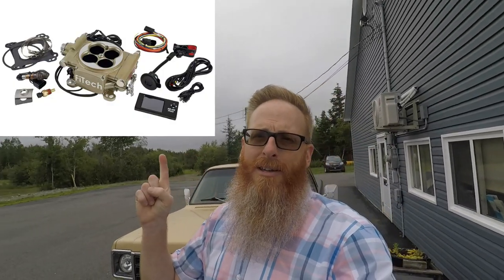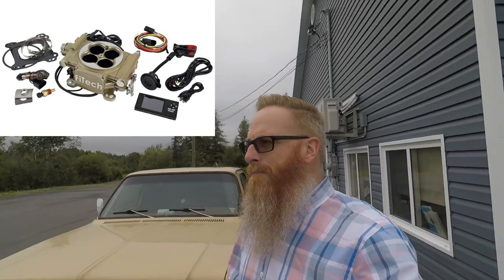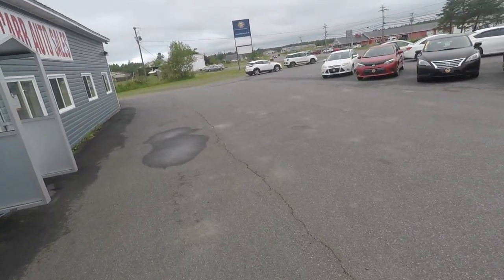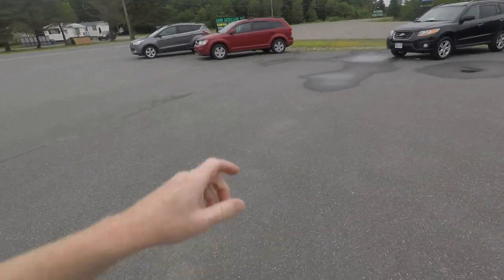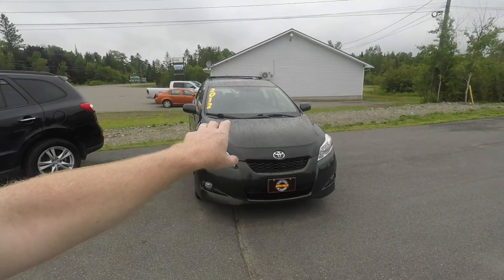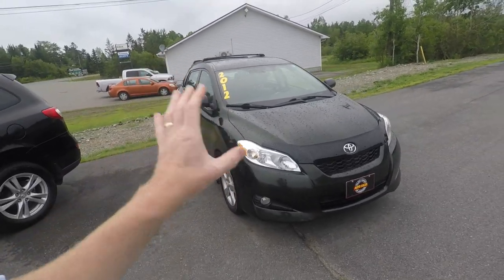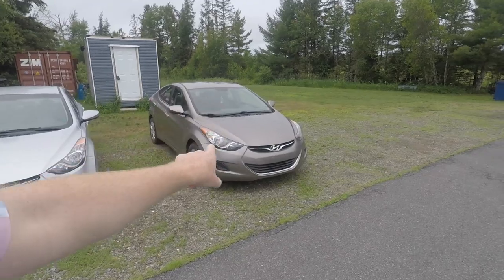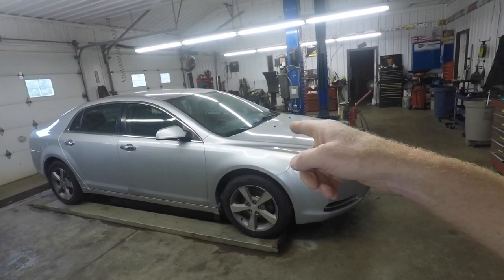IS NOW THE RIGHT TIME TO INSTALL A FITECH EFI IN MY 1977 CHEVY C10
ALTHOUGH I'VE KEPT THE TRUCK PRETTY MUCH OLD SCHOOL, IS NOW THE RIGHT TIME TO INSTALL A FITECH EFI IN MY 1977 CHEVY C10? IT IS SOMETHING NEW FOR ME TO TRY, BUT I NEED TO CONVINCE MYSELF IT'S WORTH THE MONEY.

THIRD LINK
TUBEBUDDY

Jason Carr
220 Route 170

or